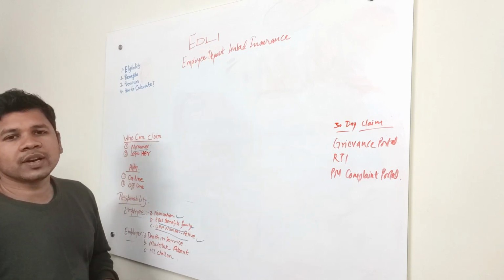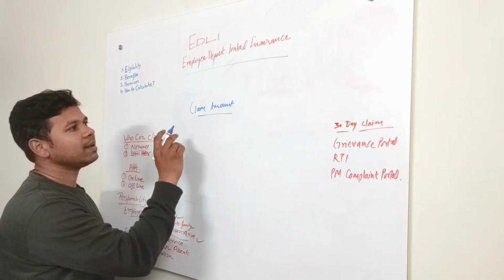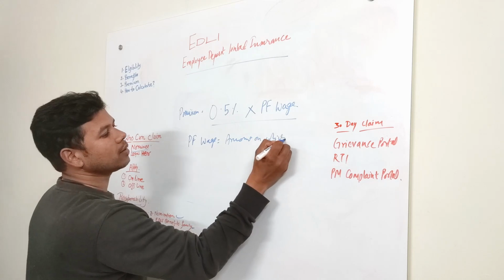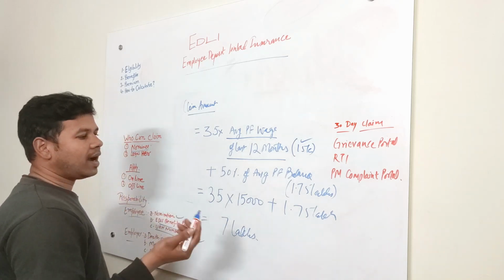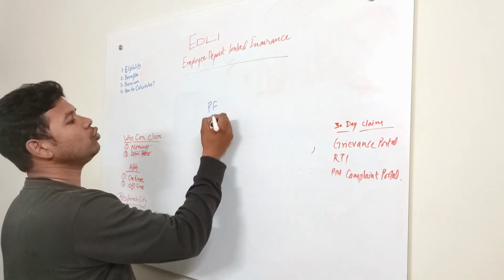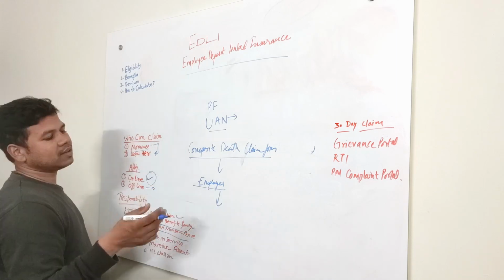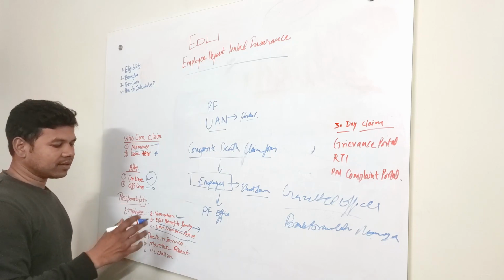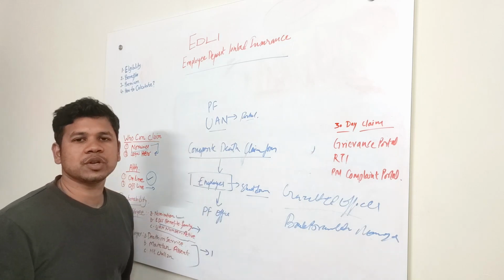EDLI INSURANCE BENEFITS, ELEGIBILITY, CLAIM APPLICATION AND RESPONSIBILITY |ENGLISH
EDLI PREMIUM  = 0.5% X PF WAGE(MAX 15000 Rs)

EDLI CLAIM AMOUNT = 35 X AVG PF WAGE OF LAST 12 MONTHS (MAX 15000 Rs) + 50% OF AVG PF BALANCE OF LAST 12 MONTHS OF EMPLOYEE (MAX 1.75 LAKHS)